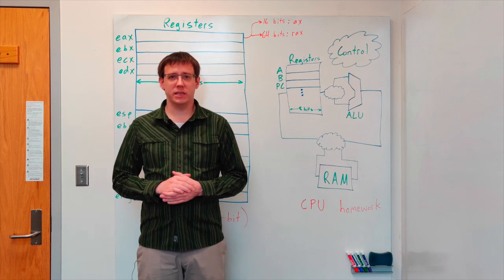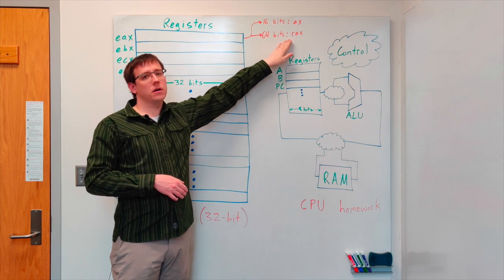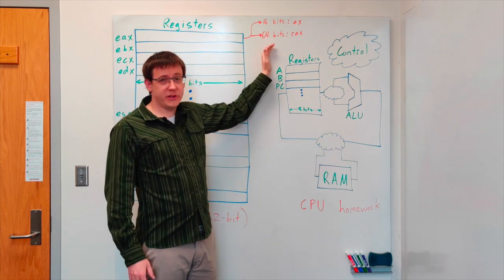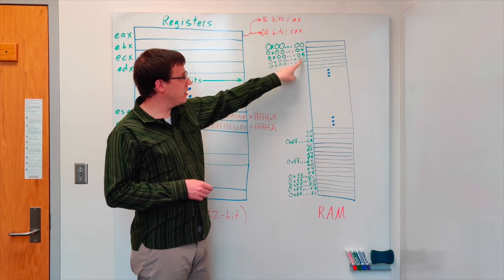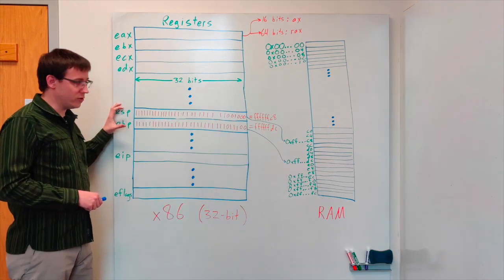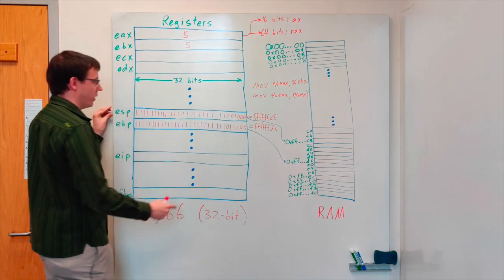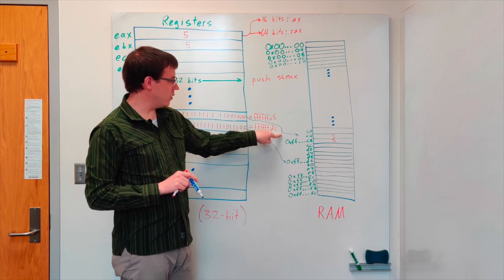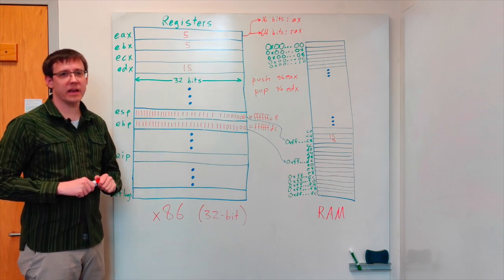IA32 Registers (Comp. Org. 18)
Davidson CSC 250: Computer Organization, S22–S23.
Week 9, Monday #1 of 2.